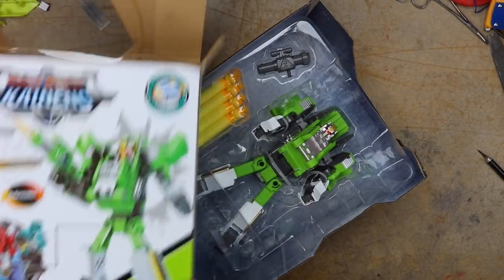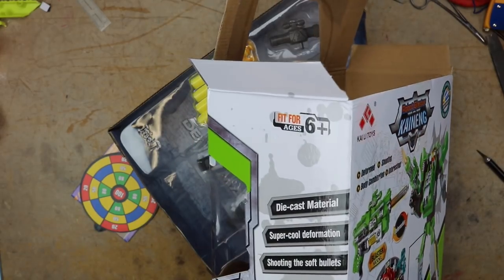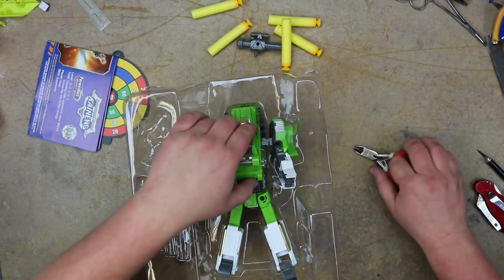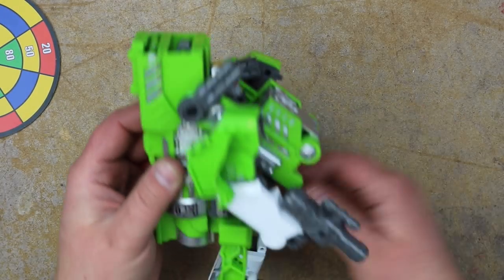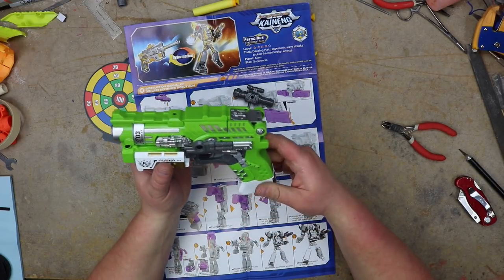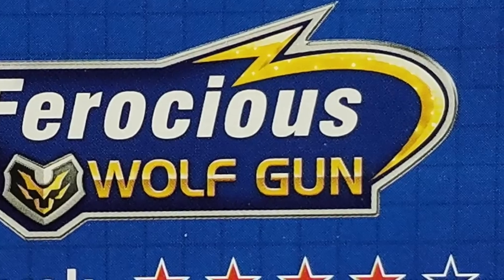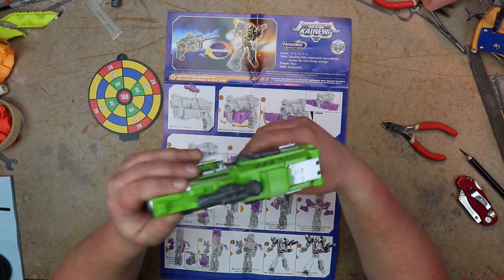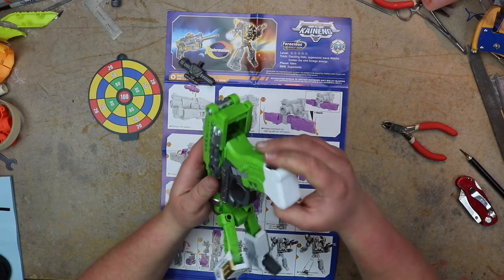Transformable Robot Dart Blaster - Review - LighTake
The Folks at Lightake.com gave me the opportunity to review a very interesting little novelty, and I couldn't resist.

——Want to see more cool stuff?——